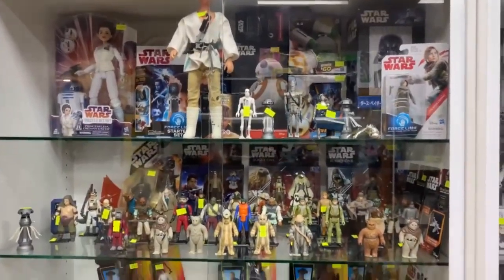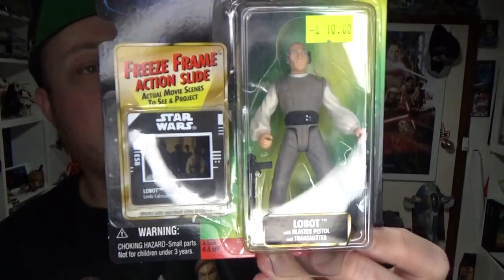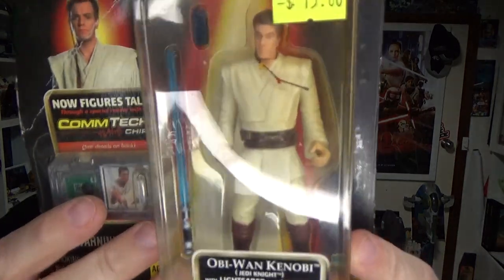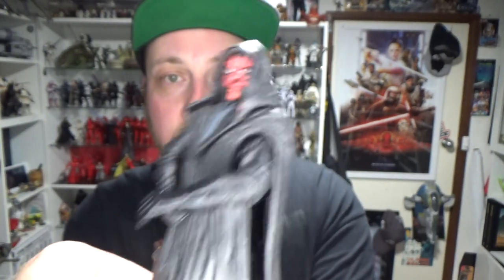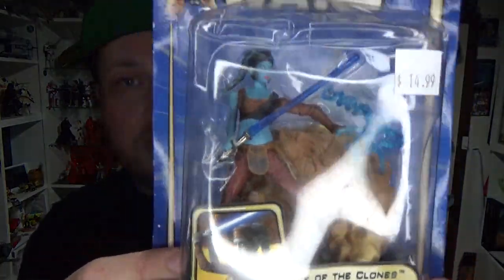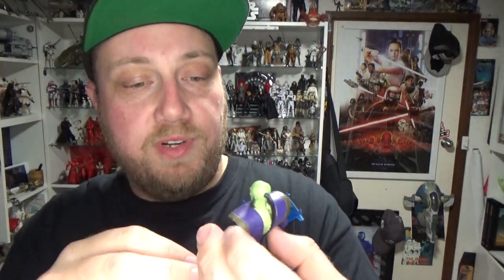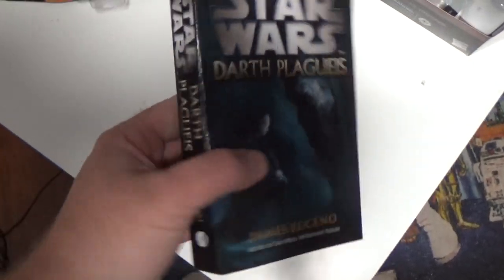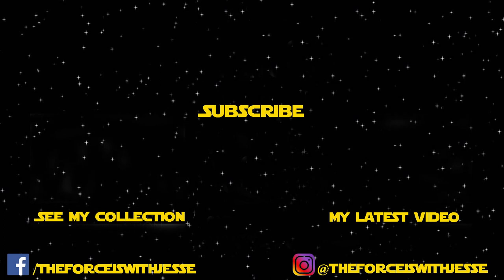TOY RUN & HAUL